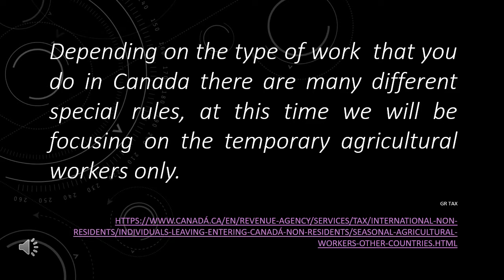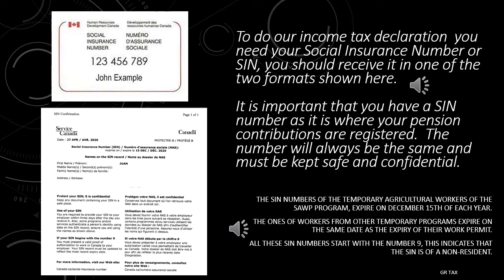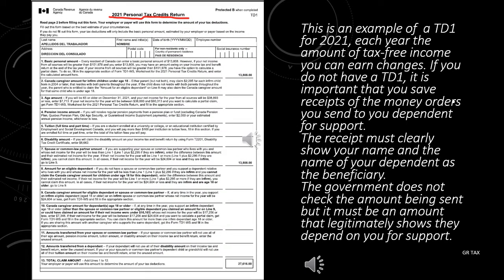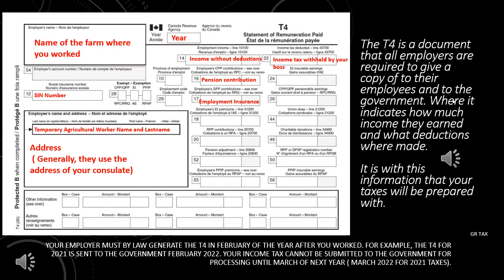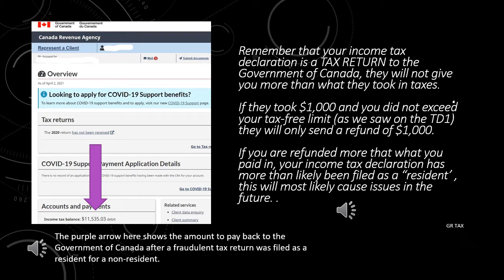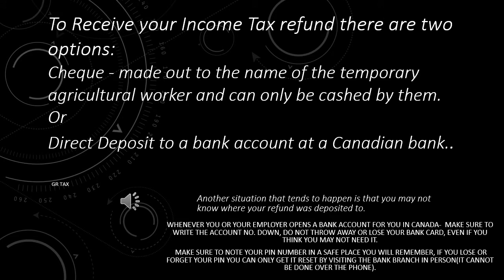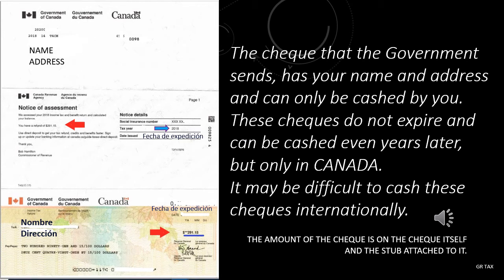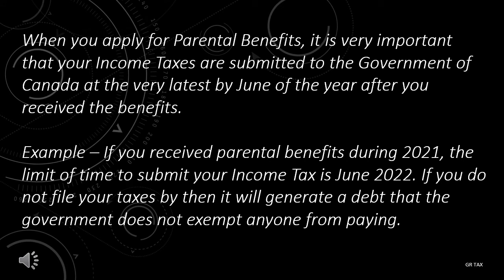Income tax in Canada for TFW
Basic information about tax filing in Canada